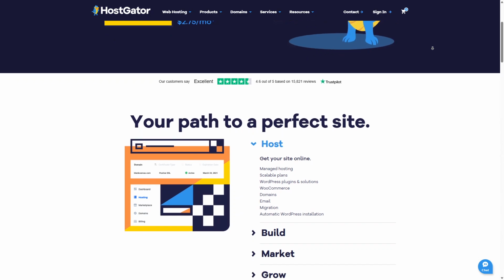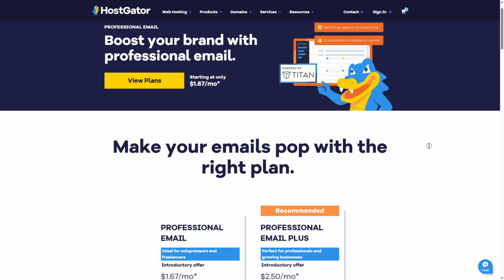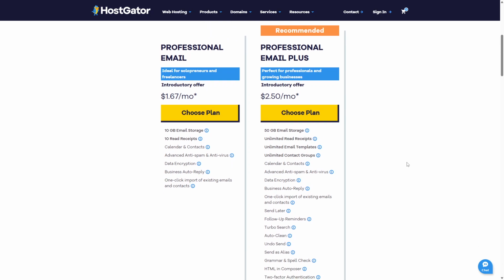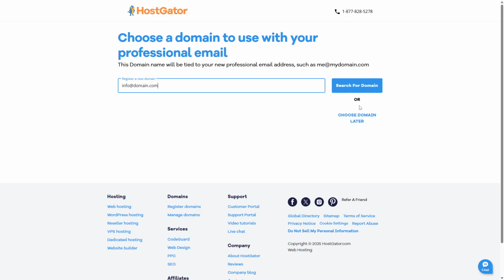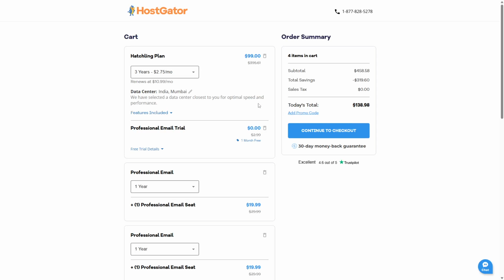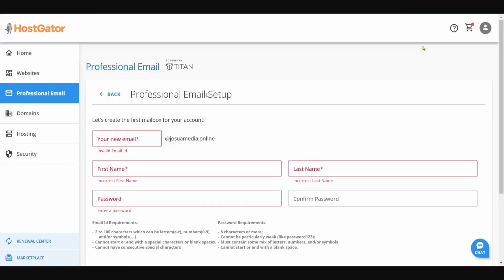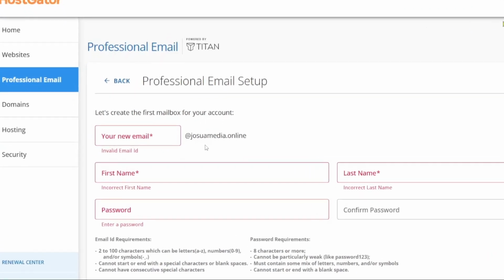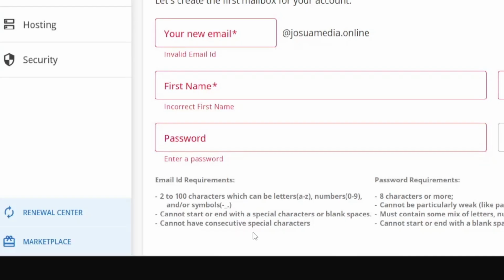How to Set Up HostGator Email (cPanel Webmail Email Creation | Full 2026 Guide)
Setting up HostGator email in cPanel is simple when you know the steps, and this guide walks you through the entire email creation process. You’ll learn how to access cPanel, create email accounts, set passwords, configure webmail, and use the correct server settings.